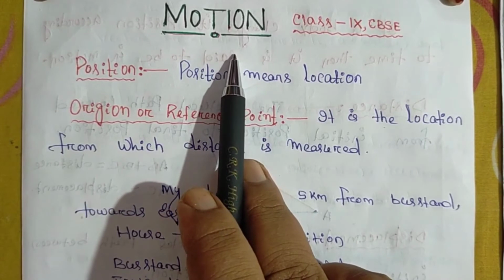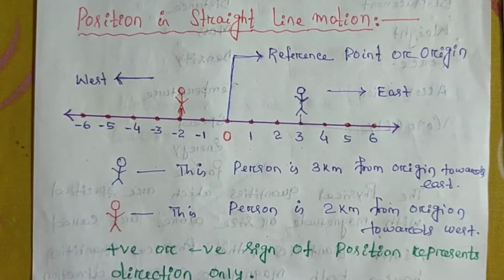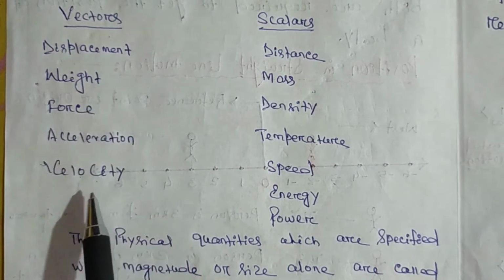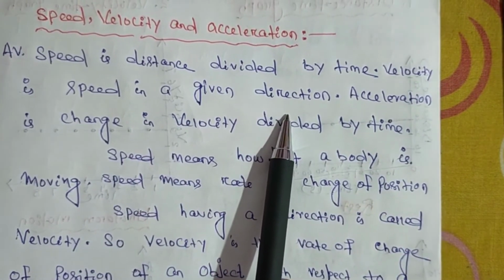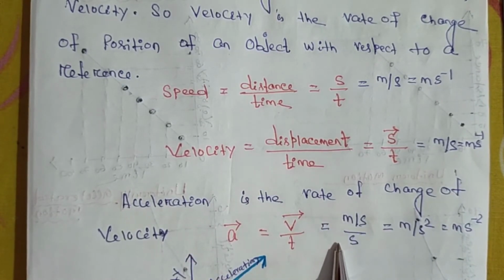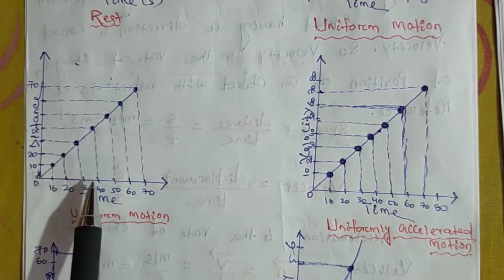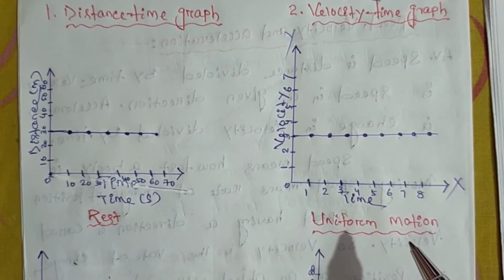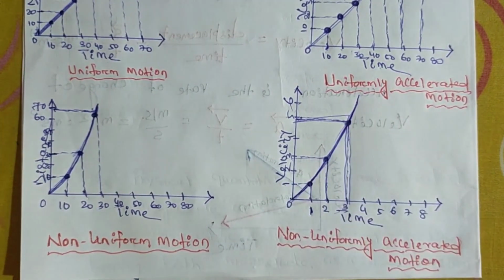Class-9, science || Motion || by siba sir || part-1